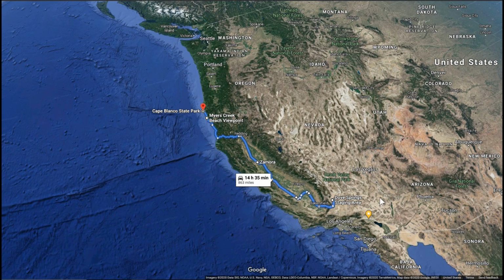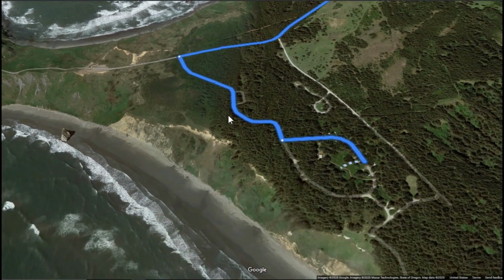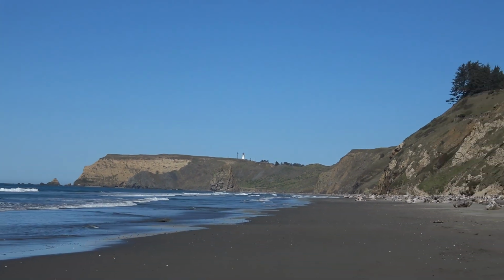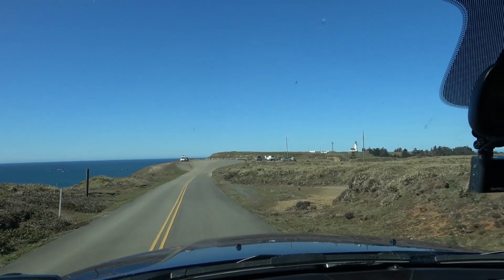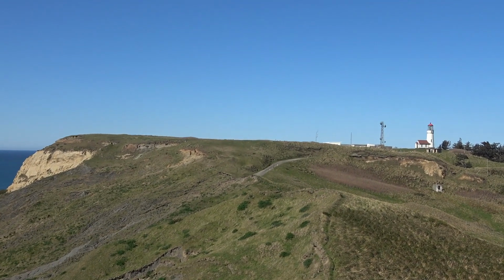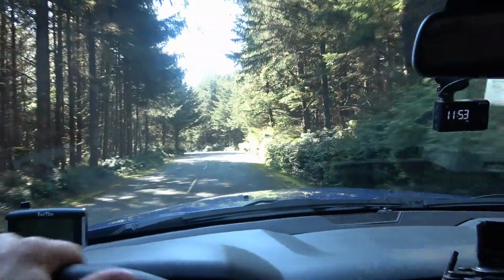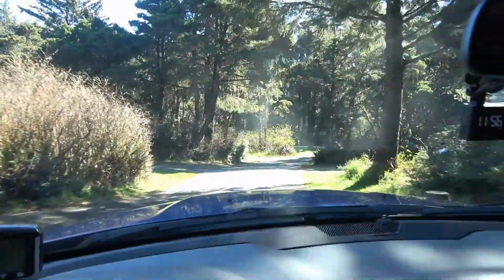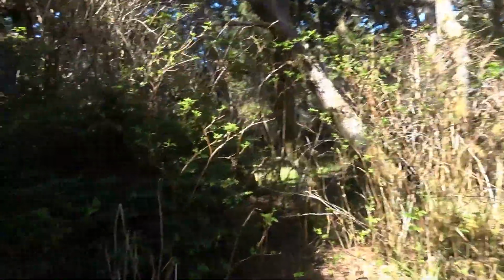Cape Blanco State Park on the Oregon Coast - 2019/20 Snowbird Trip Update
In this video, I update you on our latest movements as we head back north to British Columbia. I show you around our latest camping spot Cape Blanco State Park on the Oregon Coast.